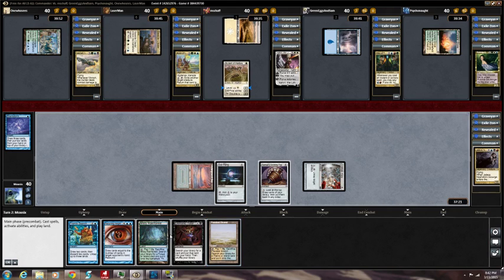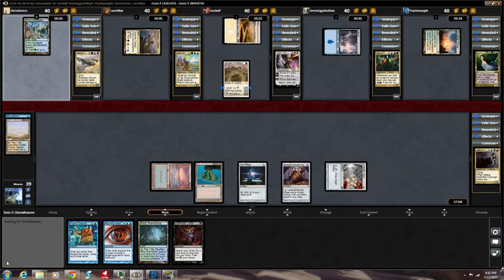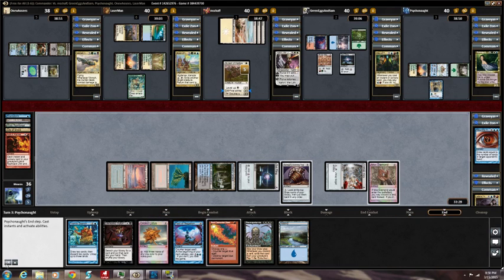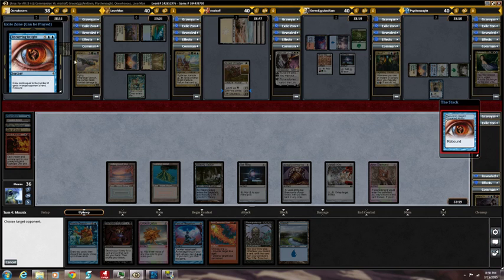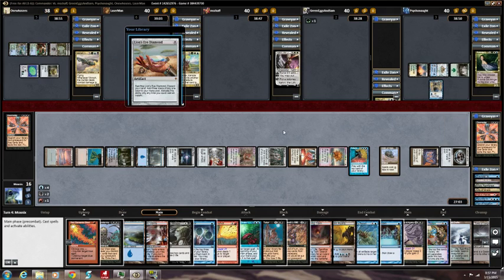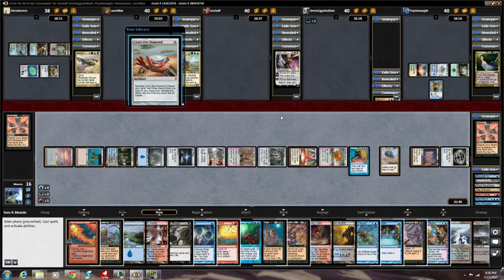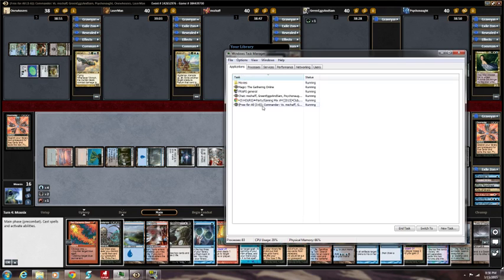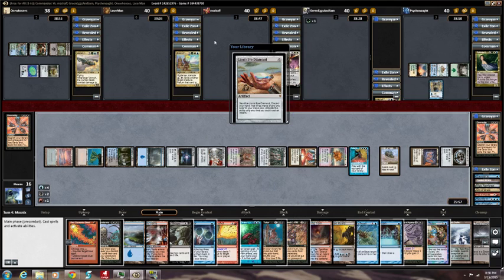6 game fishing trip